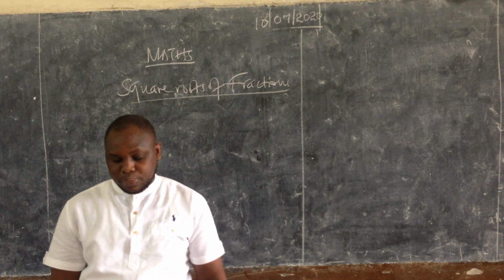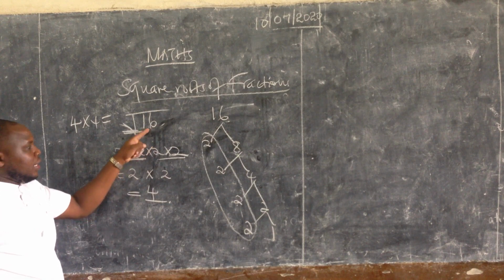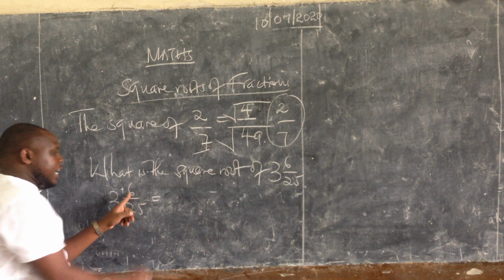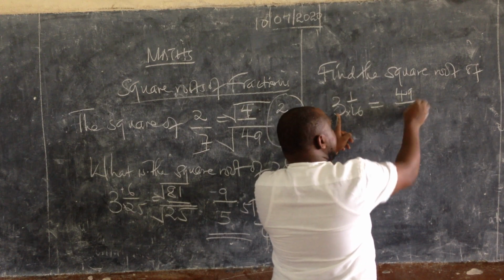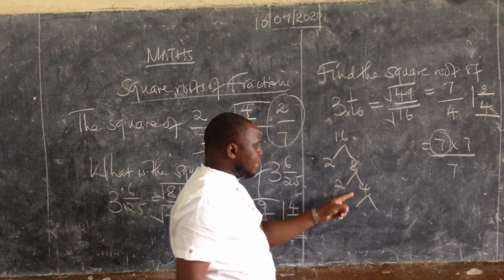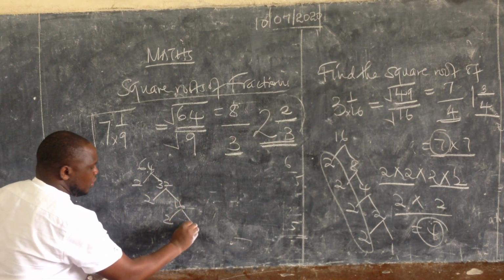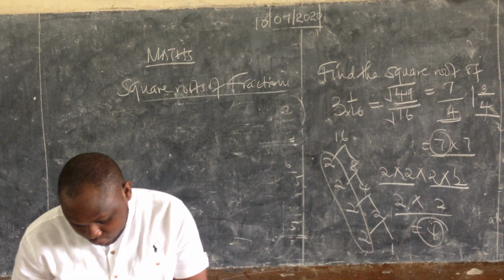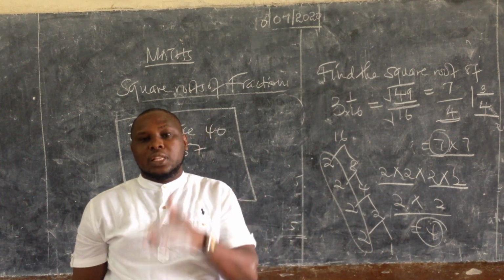CLASS 6 MATHS BY TR. WILLIAM G.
SQUARE ROOT OF FRACTIONS